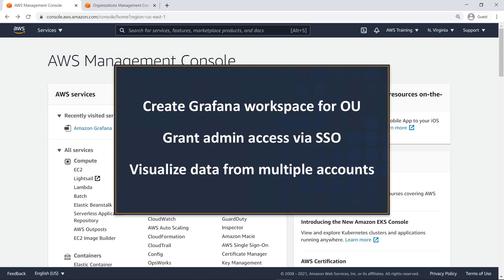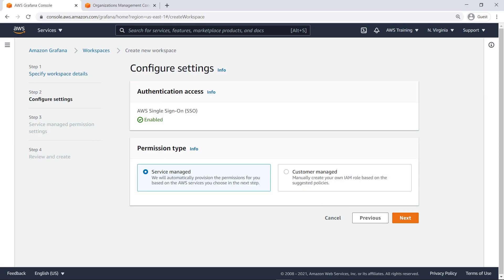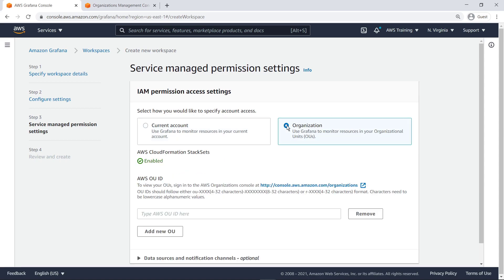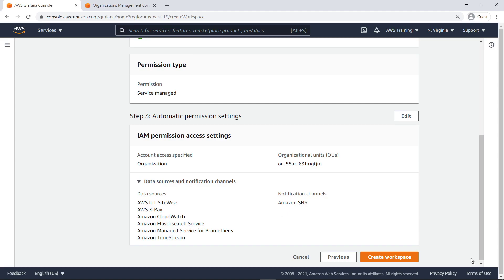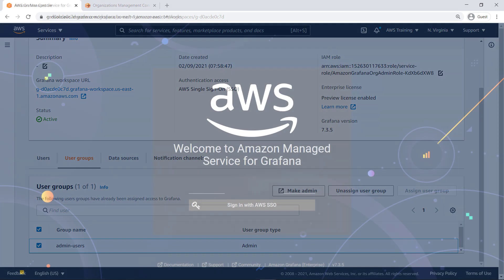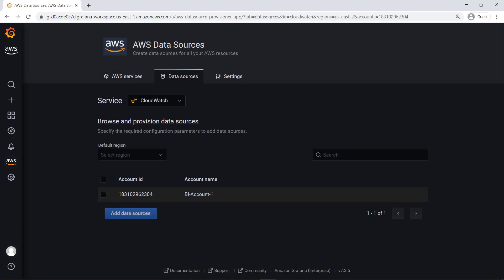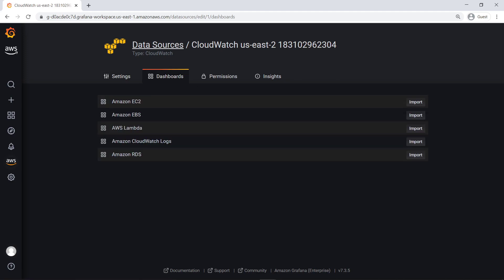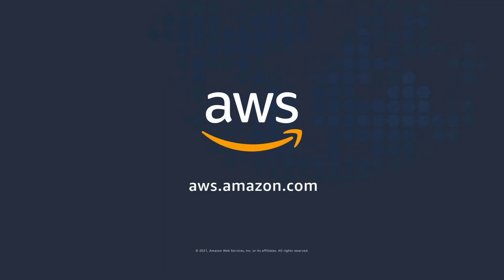Configure AWS SSO and Multi-Account Data Source Access with Amazon Managed Service for Grafana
In this video, you’ll see how to configure AWS single sign-on (SSO) and multi-account data source access with Amazon Managed Service for Grafana. With this service, you can create a Grafana workspace for an Organizational Unit (OU), grant users or groups administrator access to the workspace via SSO, and visualize data from multiple accounts from a centralized location in Grafana.